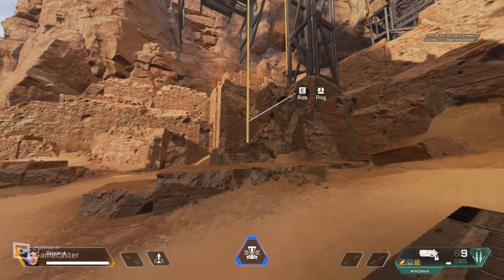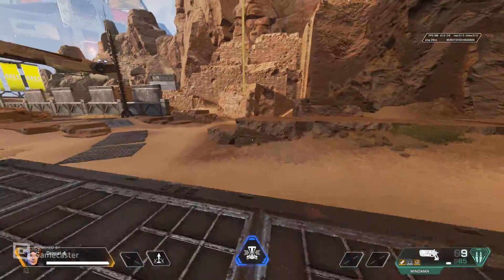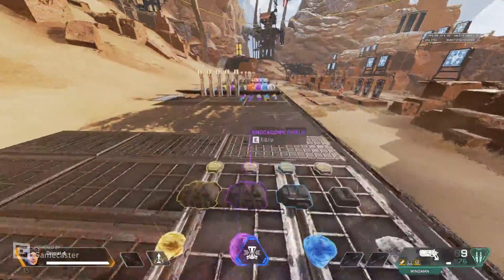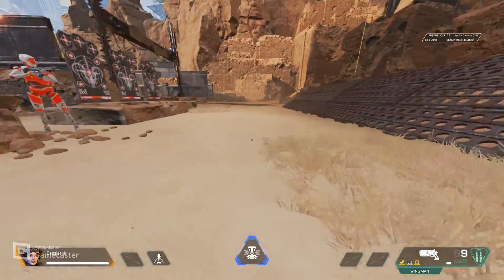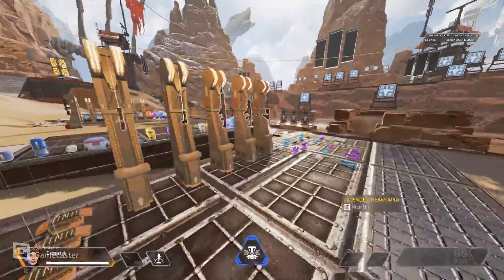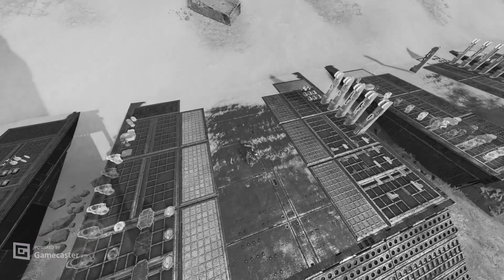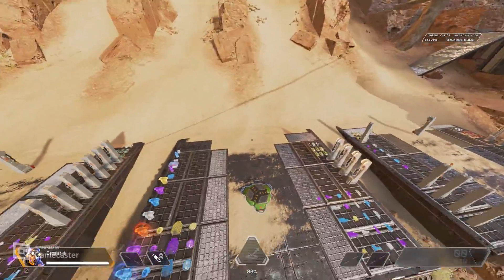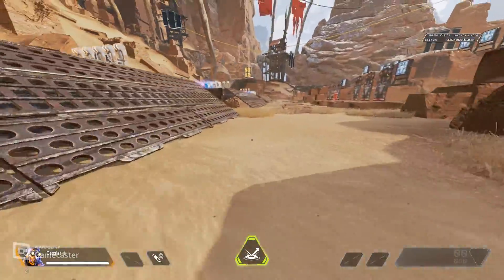5 Simple Movement Mechanics to Learn in Apex Legends.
These 5 mechanics will help you obtain better and more consistent movement. The first three can be done with any legend, but the last 2 are legend specific to Horizon and Octane.